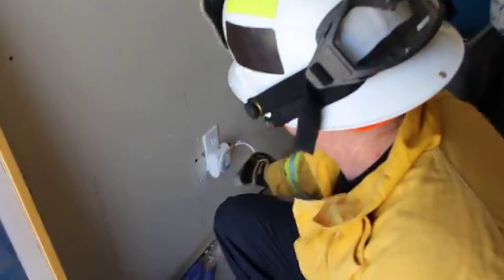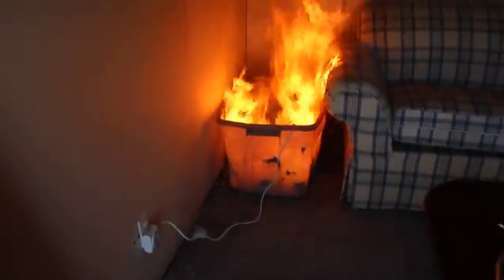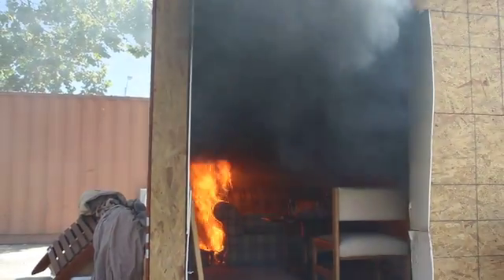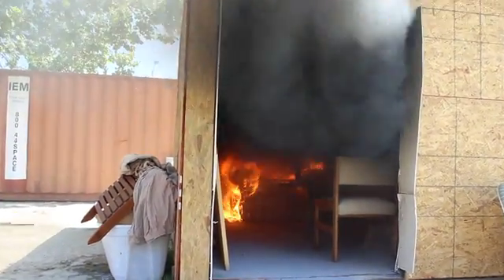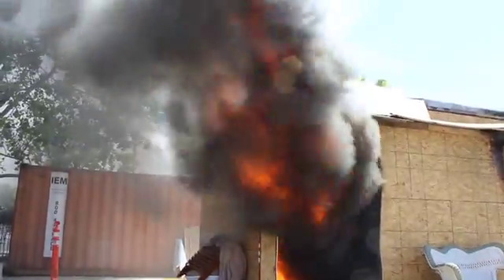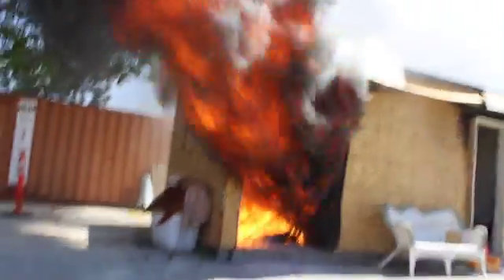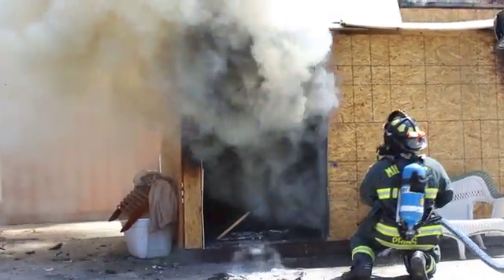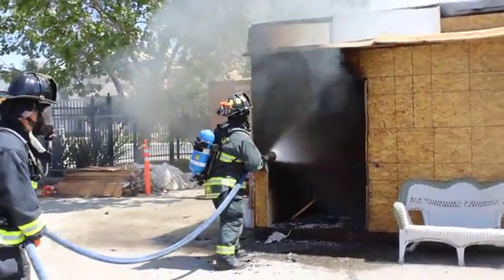April 2016 - Fire Investigation 1B - Milpitas CA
Electrically energized incendiary device used to ignite combustible materials and flammable liquids in burn cell #1.